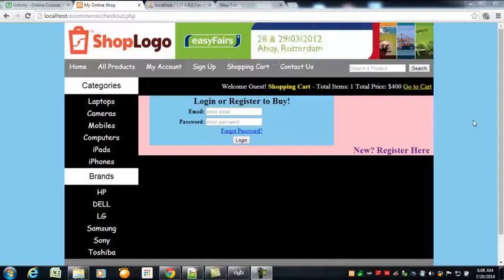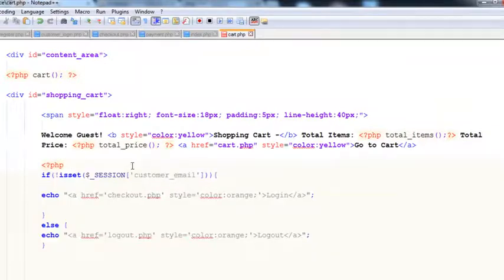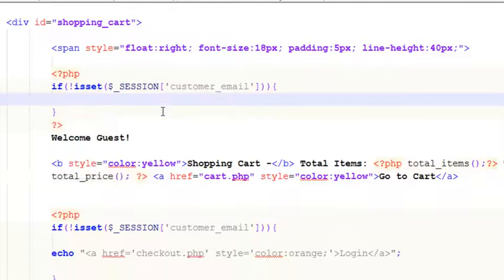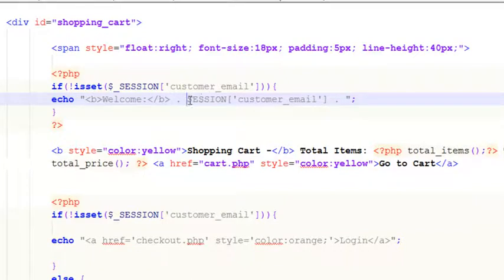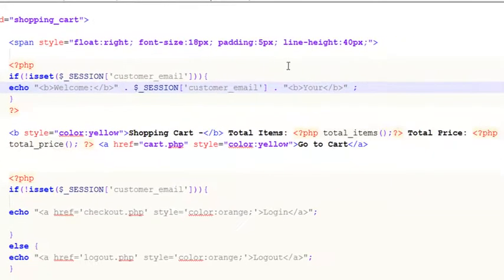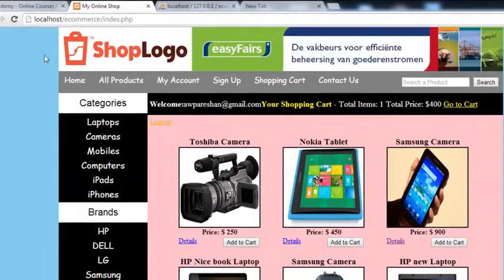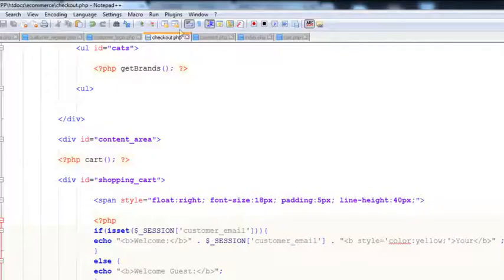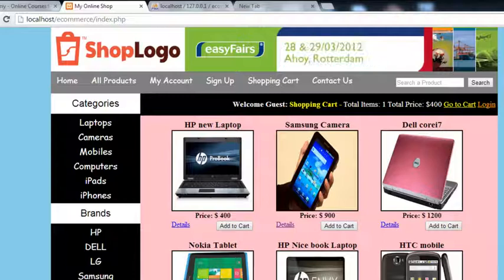[WEBDEVELOPMENT] Chapter 4 - Fixing small things